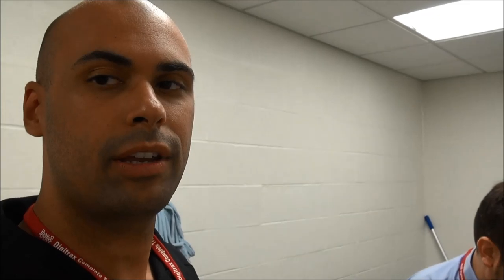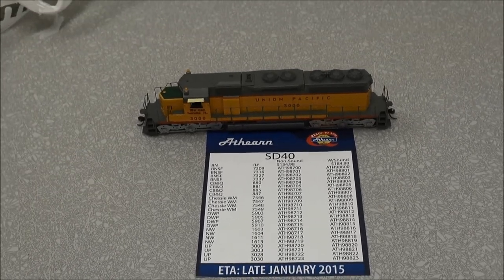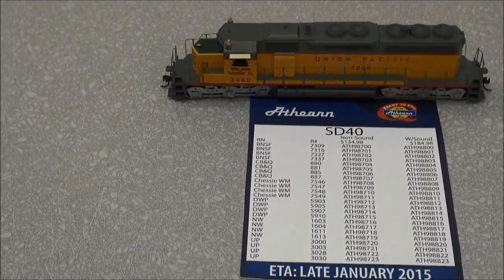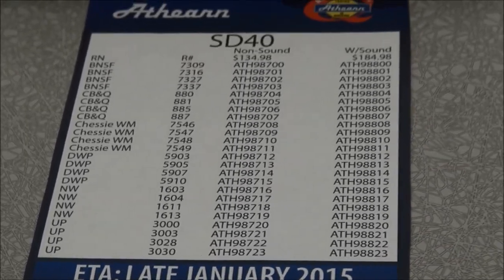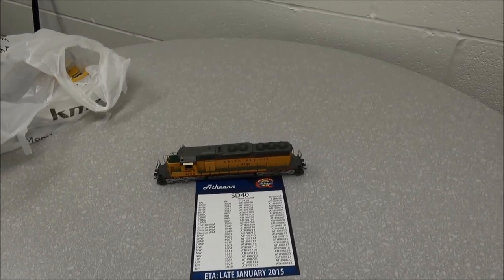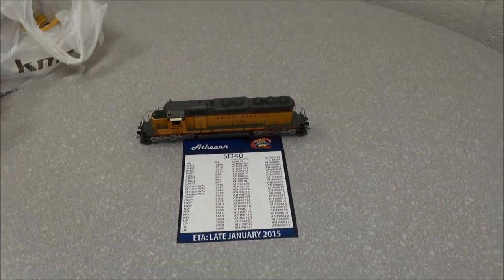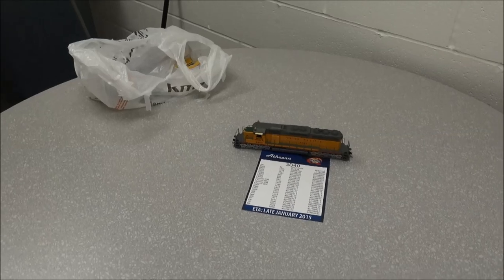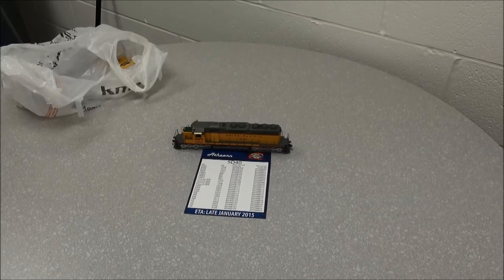Athearn Locomotive Announcement 2014 National Train Show